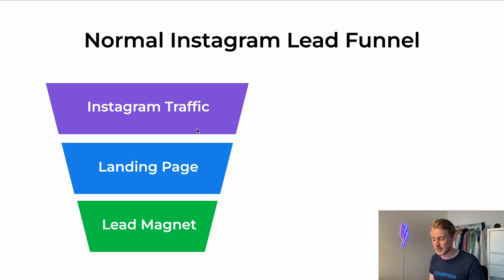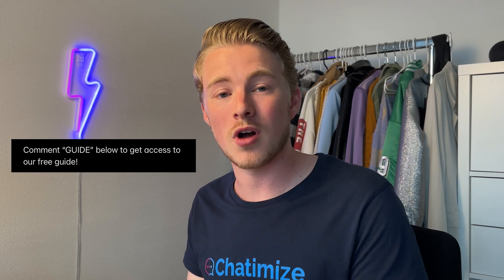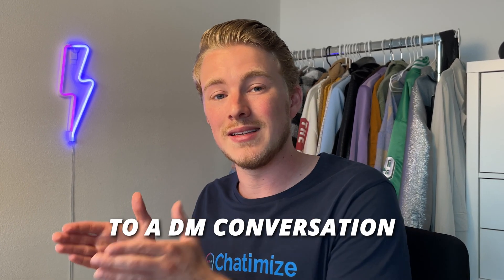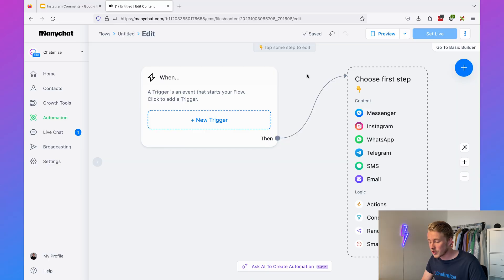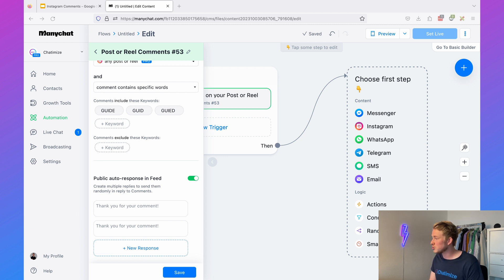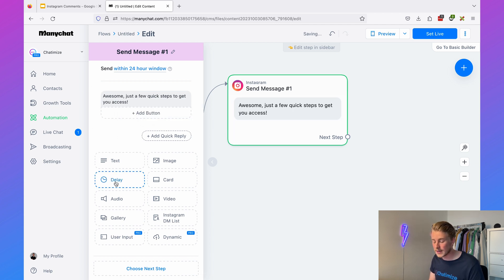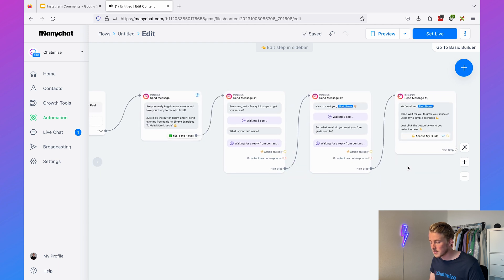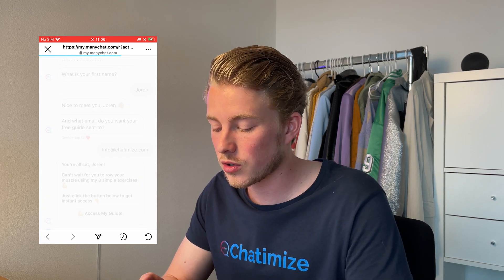Auto DM Anyone Who Comments on Your Instagram Post (Free Template)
In this tutorial, I am going to show you how you can automatically send someone a DM when they comment on one of your Instagram posts or reels.

And we are going to build a funnel that allows you to generate more leads from Instagram, on auto pilot.

And this funnel will also boost the engagement of your Instagram account.

⏰ Timestamps
Intro: (00:00)
#1 How Your Normal Funnel Is Hurting Your IG Account: (01:10)
#2 Why You Should Use an Instagram Chat Funnel: (03:13)
#3 Create Free Manychat Account: (05:43)
#4 Setup Auto Reply to Instagram Comments Funnel: (06:53)
#5 Test Our Instagram Lead Generation Funnel: (14:05)
#6 Outro + Free Template: (15:08)